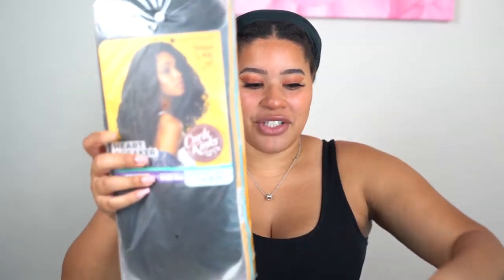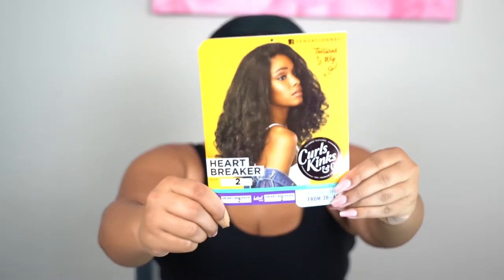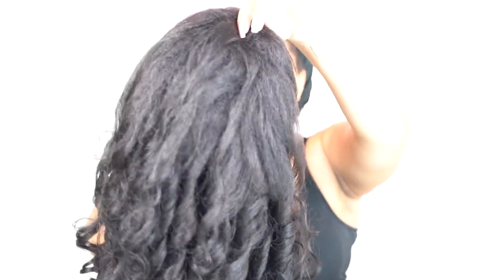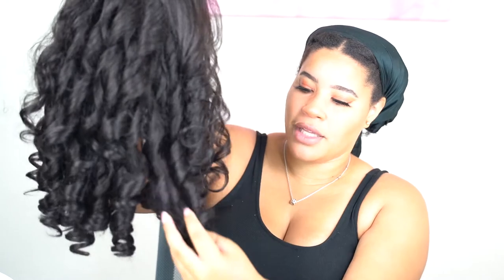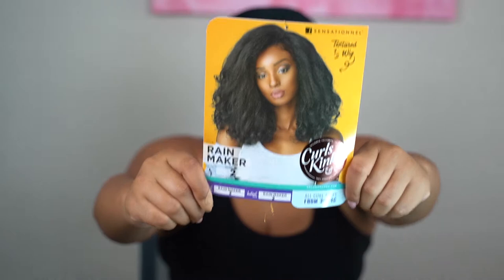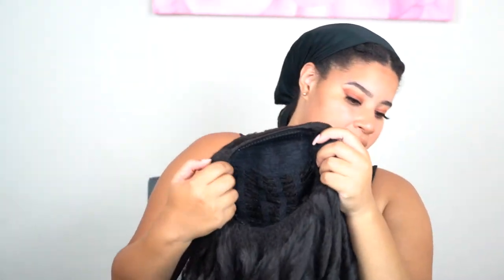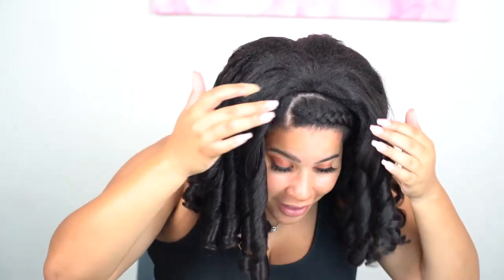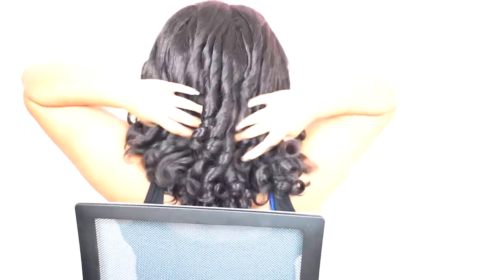GET A NATURAL BLOWOUT LOOK | UNDER $20 | SENSATIONNEL CURLS KINKS N CO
Hello beautiful humans of Youtube!! Today I am showing you how you can get a super easy "Blowout Look" for under $20!!

Products used in this video:

Sensationnel Half Wig Instant Weave Curls Kinks N Co Heart Breaker

$16.99

Sensationnel Synthetic Hair Half Wig Instant Weave Curls Kinks N Co Rain Maker

$17.99